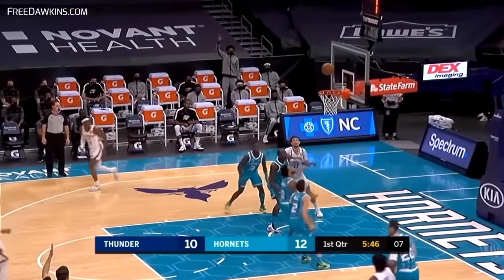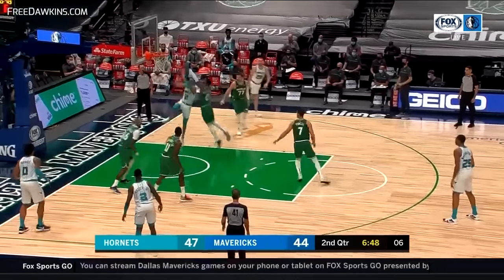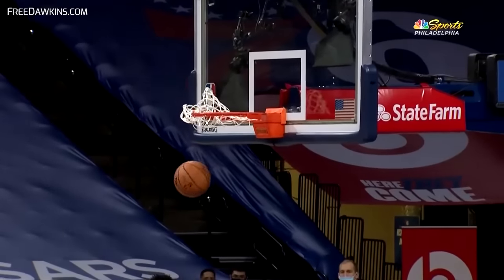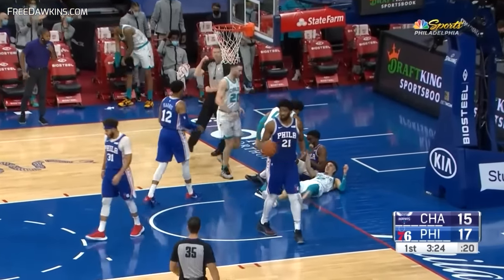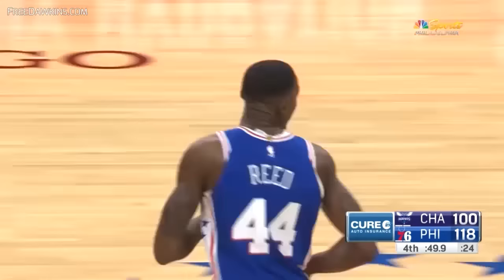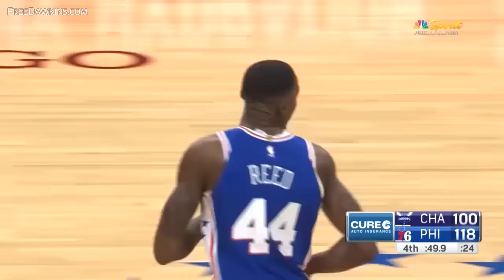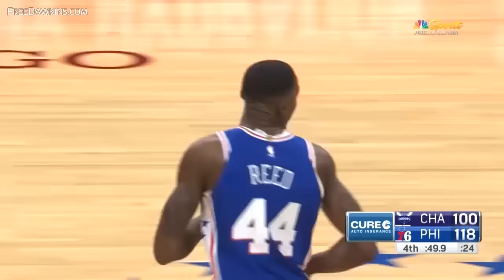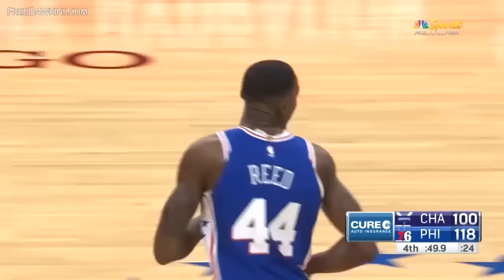2 Hours Of Rookie LaMelo Ball Highlights 🐝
Chapters:

0:00 LaMelo Ball 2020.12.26 vs Thunder - 13 Pts
1:49 LaMelo Ball 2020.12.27 Full Play  vs Nets - 6 Pts, 5 Asts
4:40 LaMelo Ball 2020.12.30 vs Mavs - 22 Pts, 9 Rebs, 5 Asts
7:57 LaMelo Ball 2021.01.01 Full Play vs Grizzlies - 15 Pts, 6 Assists
11:20 LaMelo Ball 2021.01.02 vs 76ers - 13 Pts, 5 Asts
14:39 LaMelo Ball 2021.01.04 vs Full Play 76ers - 12 Pts, 9 Asts, 7 Rebs
21:12 LaMelo Ball 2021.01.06 vs Hawks - 16 Pts, 8 Rebs, 5 Asts
25:51 LaMelo Ball 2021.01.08 First NBA Brothers Duel vs Lonzo
33:04 LaMelo Ball 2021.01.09 vs Hawks - 22 Pts, 12 Rebs, 11 Asts, NBA HISTORY
41:00 LaMelo Ball 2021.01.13 Full Play vs Mavs - 4 Pts, 7 Rebs, 5 Asts
45:03 LaMelo Ball 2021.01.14 vs Raptors - 14 Pts, 11 Asts
50:16 LaMelo Ball 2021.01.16 vs Raptors - 11 Pts, 4 Asts
53:19 LaMelo Ball 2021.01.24 vs Magic - 11 Pts, 8 Asts
57:25 LaMelo Ball 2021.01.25 vs Magic - 9 Pts, 4 Asts
59:38 LaMelo Ball 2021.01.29 vs Pacers - 16 Pts, 7 Asts, Monster Dunk
1:06:15 LaMelo Ball 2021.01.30 vs Bucks - 27  Pts, 9 Asts, 4 Stls
1:10:15 LaMelo Ball 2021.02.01 vs Heat - 14 Pts, 7 Asts
1:16:32 LaMelo Ball 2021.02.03 vs 76ers - 22 Pts, 3 Asts
1:20:33 LaMelo Ball 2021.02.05 vs Jazz - 34 Pts, 8 Asts
1:24:23 LaMelo Ball 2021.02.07 vs Wizards - 19 Pts, 5 Asts
1:27:15 LaMelo Ball 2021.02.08 vs Rockets - 24 Pts, 10 Asts, 7 Threes
1:32:26 LaMelo Ball 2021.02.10 vs Grizzlies - 17 Pts, 5 Asts, 3 Stls
1:36:45 LaMelo Ball 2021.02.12 vs Timberwolves - 20 Pts, 11 Rebs, 4 Asts, 3 Stls
1:41:04 LaMelo Ball 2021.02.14 vs Spurs - 17 Pts, 12 Rebs, 8 Asts
1:44:14 LaMelo Ball 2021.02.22 vs Jazz - 21 Pts, 5 Asts
1:47:43 LaMelo Ball 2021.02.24 vs Suns - 20 Pts, 8 Asts
1:52:57 LaMelo Ball 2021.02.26 vs Warriors - 22 Pts, 7 Rebs, 6 Asts
1:56:41 LaMelo Ball 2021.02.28 vs Kings - 24 Pts, 12 Asts, UNREAL Hornets Comeback
2:02:28 LaMelo Ball 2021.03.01 vs Blazers - 30 Pts, 8 Asts, 6 Rebs, 4 Stls
2:09:08 LaMelo Ball 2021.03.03 vs Timberwolves - 19 Pts,7 Rebs, 5 Asts
2:12:56 LaMelo Ball 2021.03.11 vs Pistons - 7 Pts, 9 Asts
2:15:38 LaMelo Ball 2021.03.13 vs Raptors - 23 Pts, 9 Rebsn, 6 Asts
2:20:06 LaMelo Ball 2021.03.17 vs Nuggets - 14 Pts, 2 Asts
2:22:53 LaMelo Ball 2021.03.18 vs Lakers - 26 Pts, 7 Asts
2:27:36 LaMelo Ball 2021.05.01 vs Pistons - 11 Pts, 8 Asts, 7 Rebs In Return
2:31:45 LaMelo Ball 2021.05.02 vs Heat - 14 Pts, 5 Asts
2:36:14 LaMelo Ball 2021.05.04 vs Hornets - 23 Pts, 7 Rebs, 6 Asts
2:38:50 LaMelo Ball 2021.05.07 vs Magic - 27 Pts, 6 Asts
2:43:46 LaMelo Ball 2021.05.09 vs Lonzo Ball - Melo With 22 Pts, 5 Asts, Zo With 12 Pts And 6 Asts